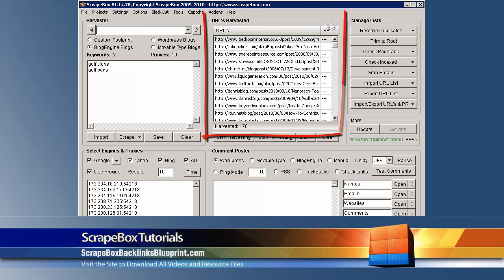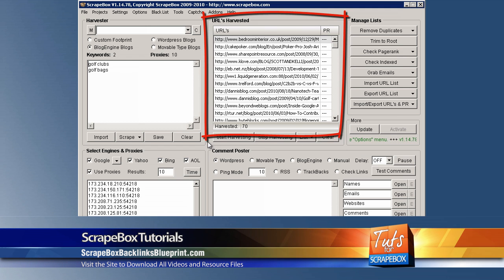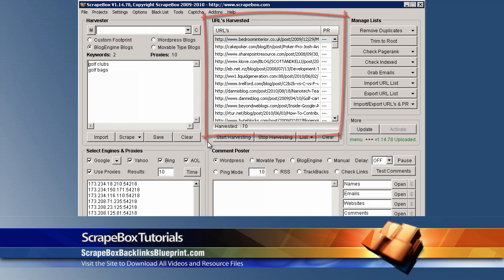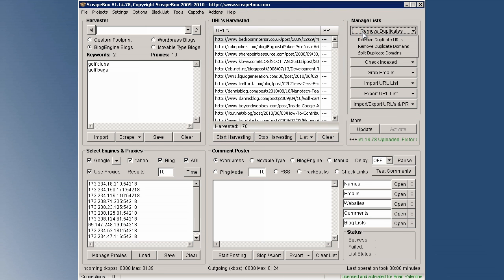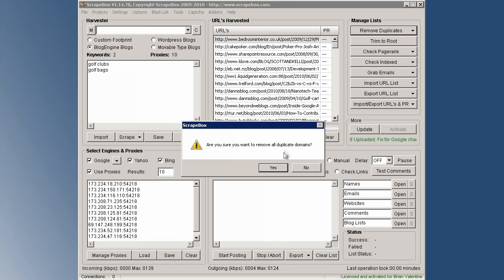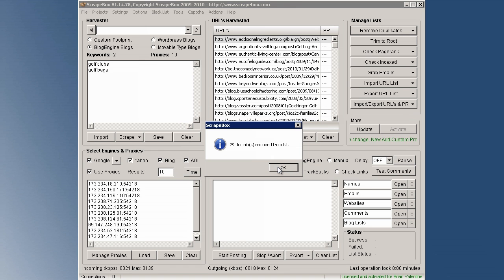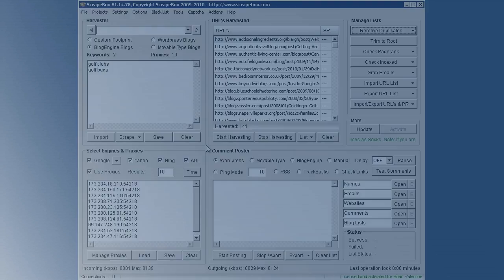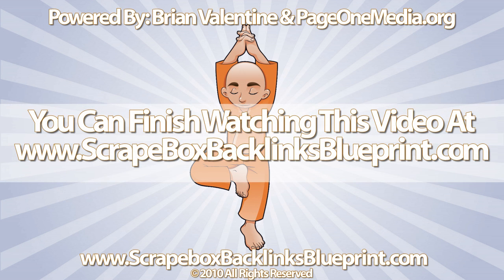ScrapeBox Tuts: "High Powered" Deep Link Diving, Scraping & Harvesting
- IdioFy Digital - This video is going to show you how to take the previous method a step farther, so that you will have EVEN MORE links to add to your link library.